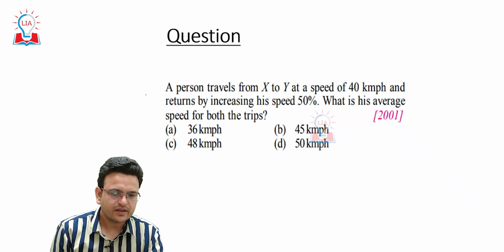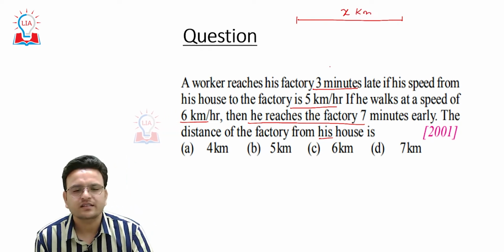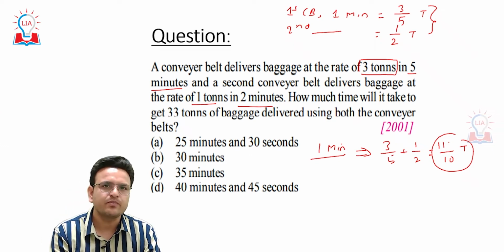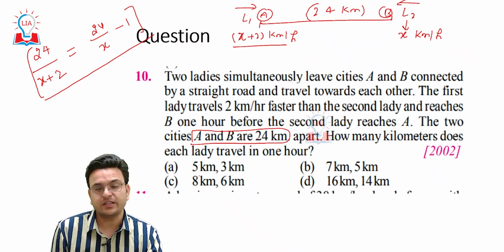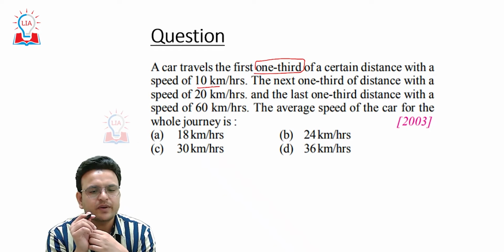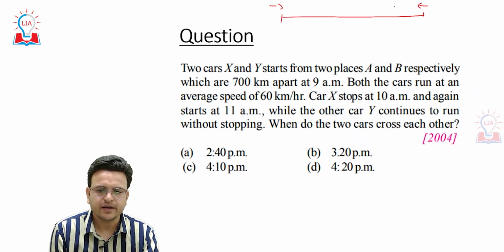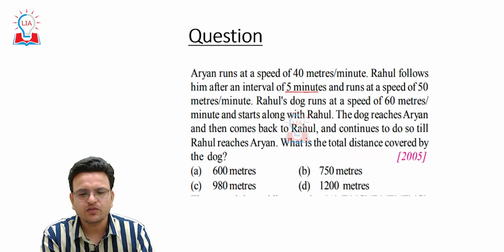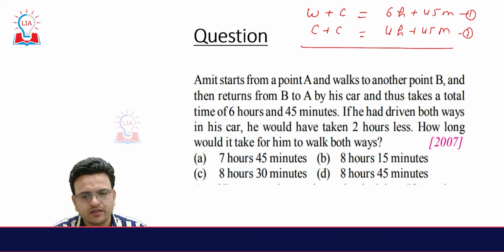CSAT Time Speed & Distance ( Previous Year Questions) | UPSC Prelims CSAT 2022 | Legacy IAS Academy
Hello Students, in this video we have discussed  about CSAT Math's topic Time, Speed and Distance. To learn more about CSAT Time, Speed and Distance. Watch our full video.

LEGACY IAS ACADEMY
Bangalore, Karnataka